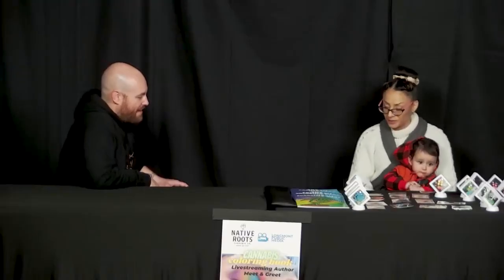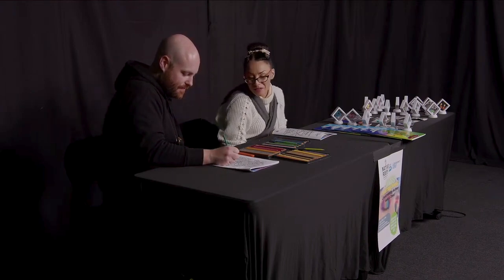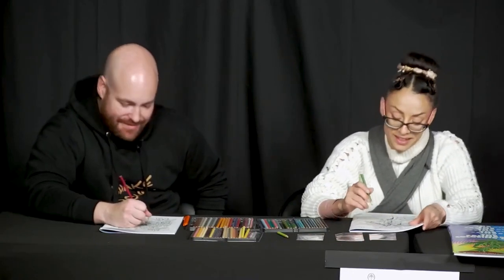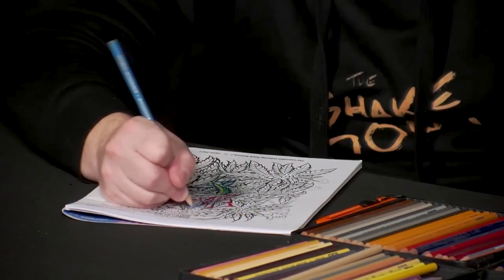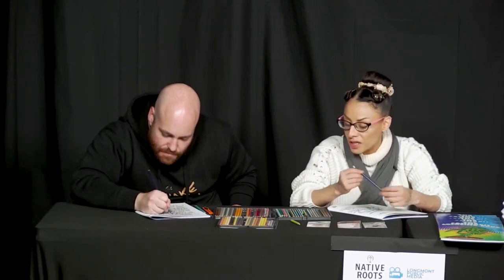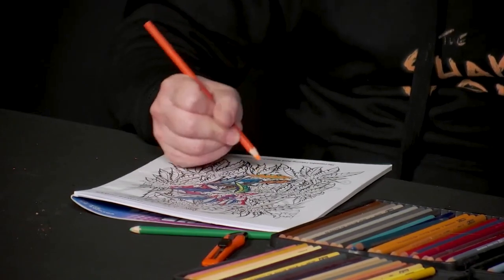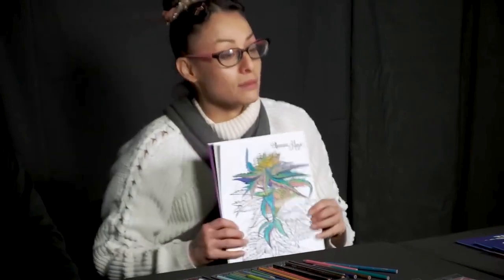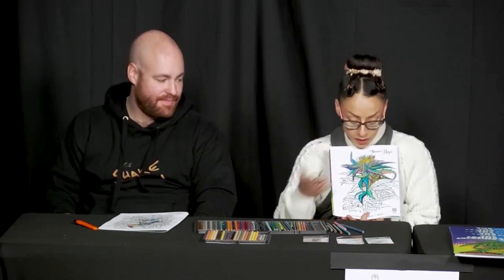Cannabis Coloring Book Author Meet and Greet